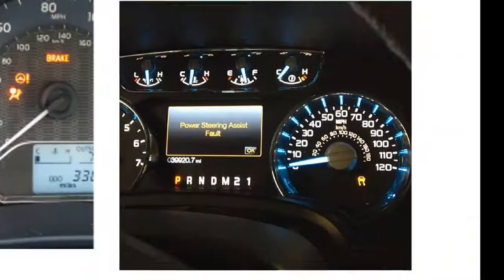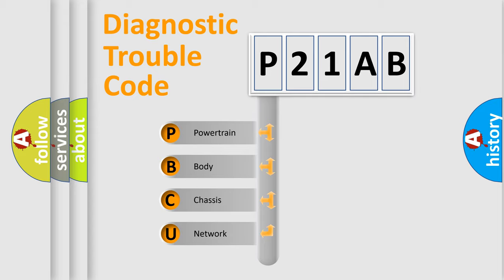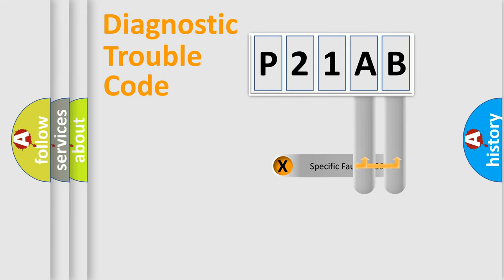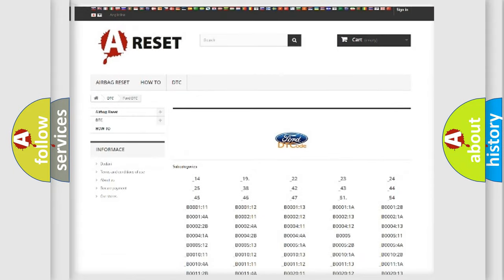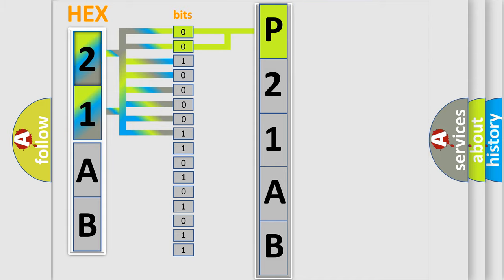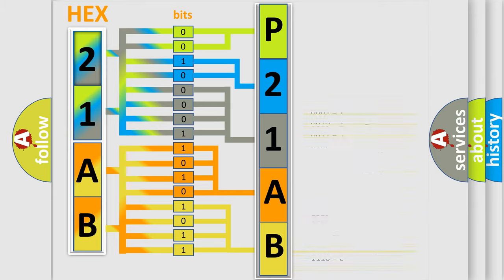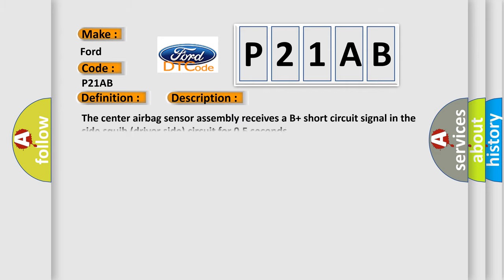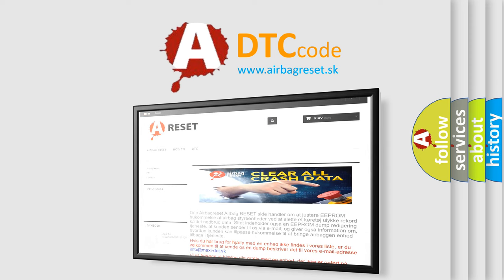DTC Ford P21AB Short Explanation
Contents:
0:21 Basic DTC analysis according to OBD2 protocol standard.
1:48 Insight into programming
2:58 A diagnostically understandable description of the Diagnostic Trouble Code
3:05 Basic error definition

Make:
Ford
Code:
P21AB
Definition:
Short to B+ in Front Driver Side - Side Squib Circuit
Description:
The center airbag sensor assembly receives a B+ short circuit signal in the side squib (driver side) circuit for 0.5 seconds.
Cause:
 Front seat airbag assembly LH (side squib (driver side)) Center airbag sensor assembly Floor wire